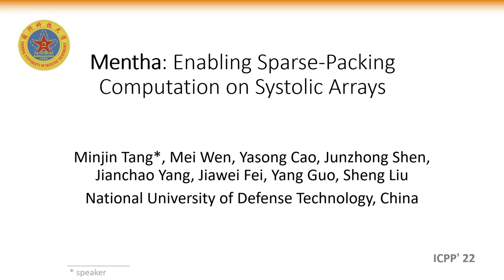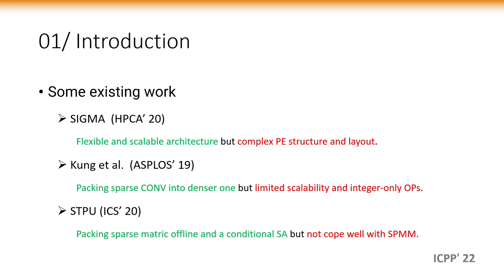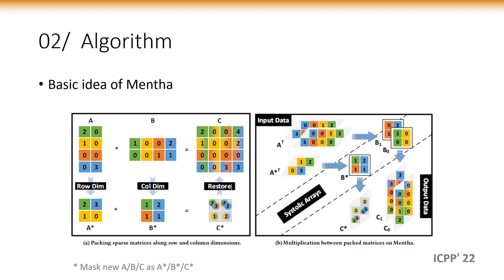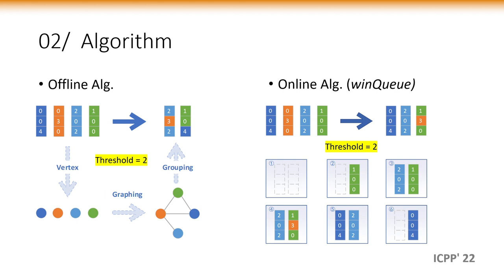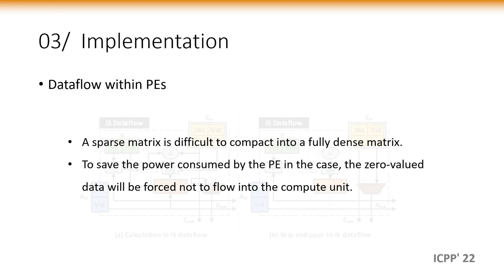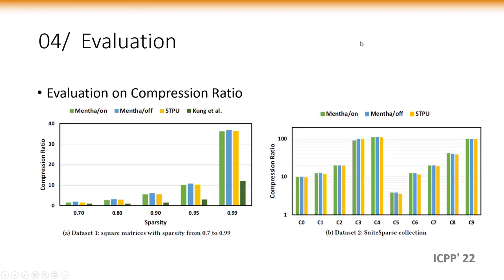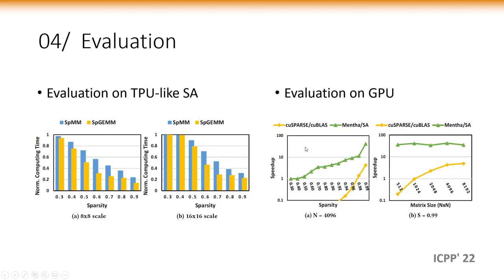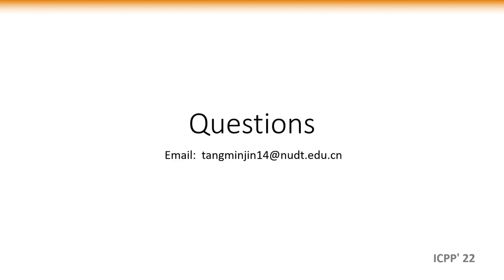Mentha: Enabling Sparse-Packing Computation on Systolic Arrays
Paper by Minjin Tang, Mei Wen, Yasong Cao, Junzhong Shen, Jianchao Yang, Jiawei Fei, Yang Guo and Sheng Liu, presented at ICPP'22.